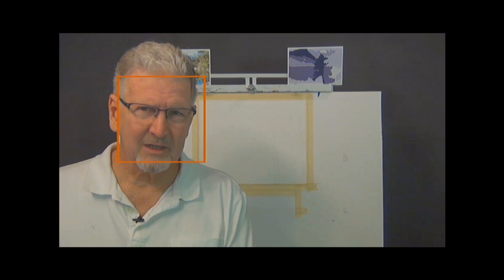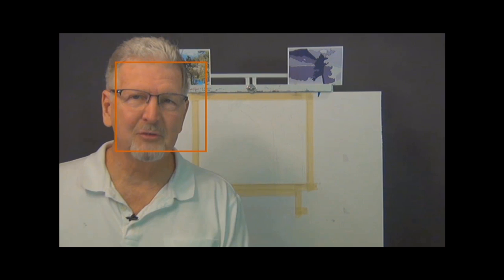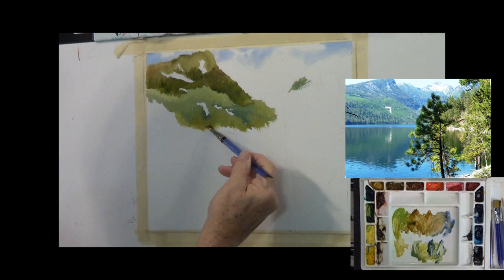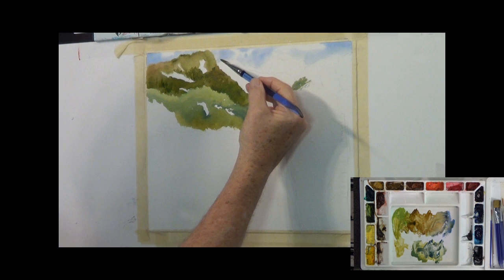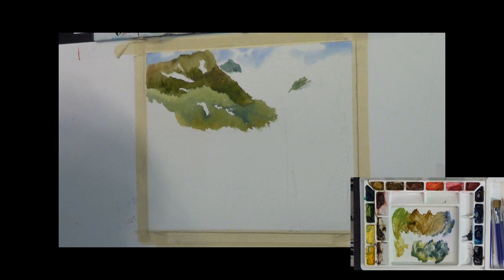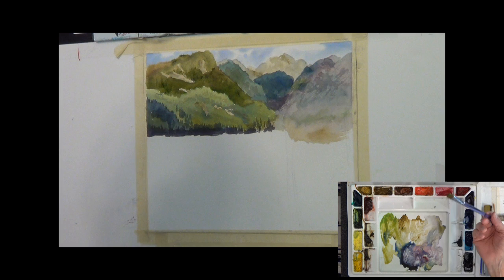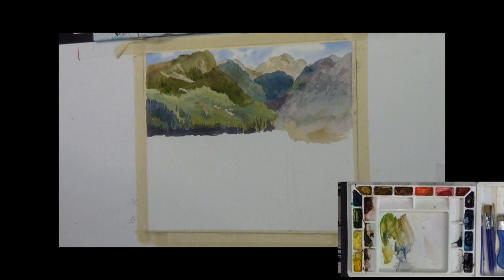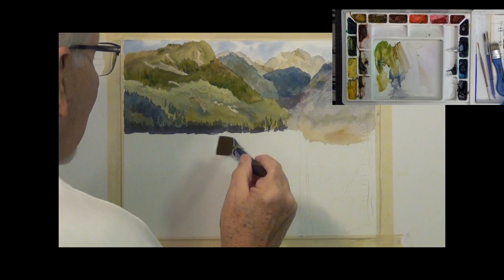Painting with Larry Hamilton -#1712- Watercolor-June 28, 2017 "ComoLake and Mill Canyon"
Here are two scenes from hikes in Montana. One is a beautiful lake called Como Lake and the other is a scene from Mill Creek Canyon.